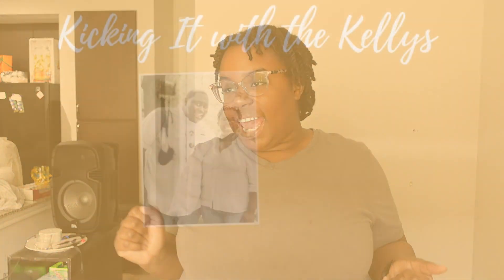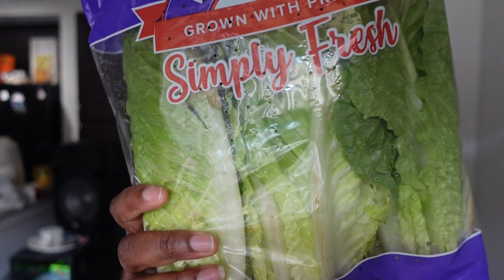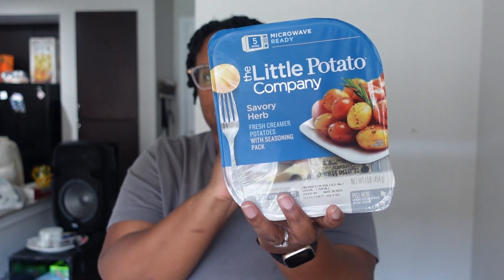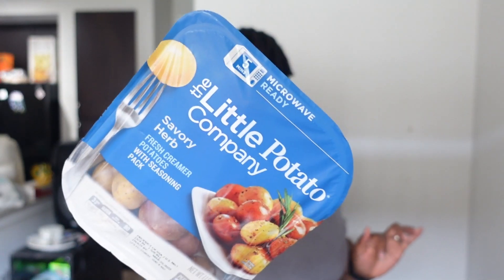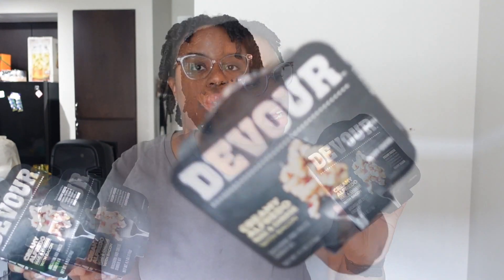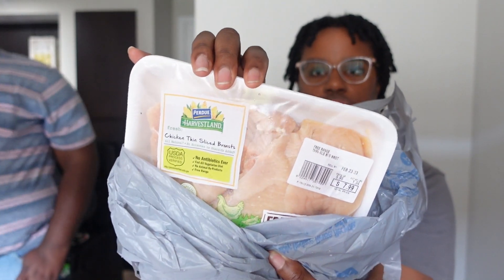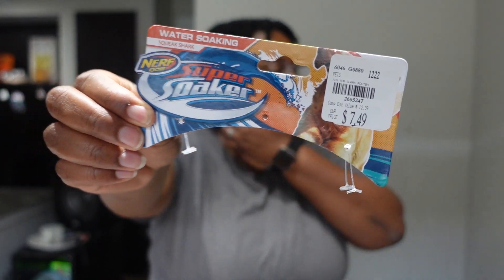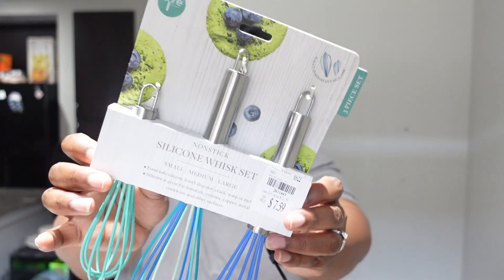Walmart Grocery Haul | Tuesday Morning is Closing | WW Food Ideas | The Kellys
Welcome to Kicking It With The Kellys! Brandon and Justena are so excited to start this new couple's weekly vlog channel. Where we keep it us at all times.

SOUND CLOUD | brandon kelly 33

MUSIC